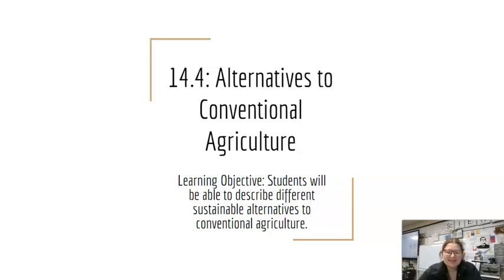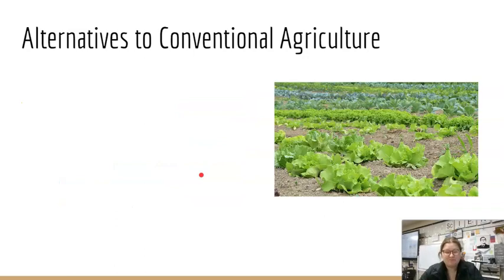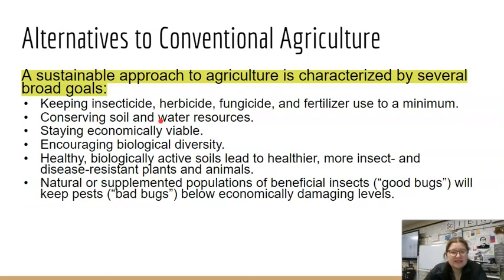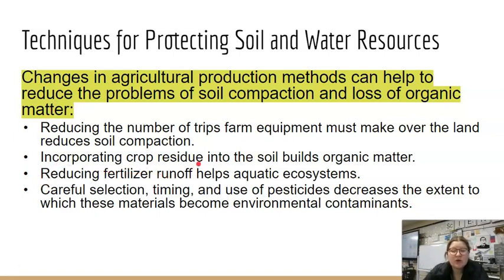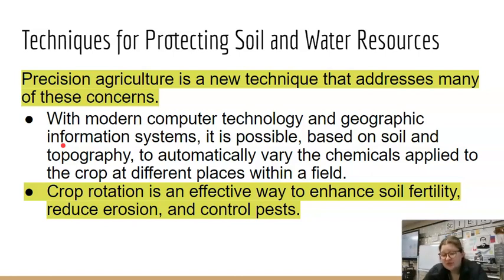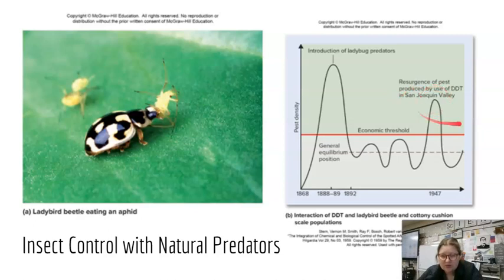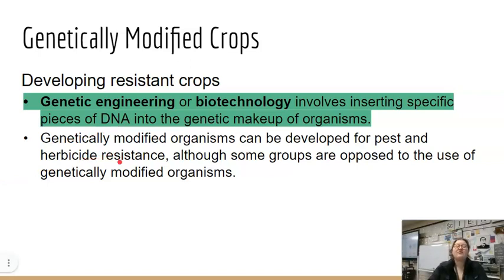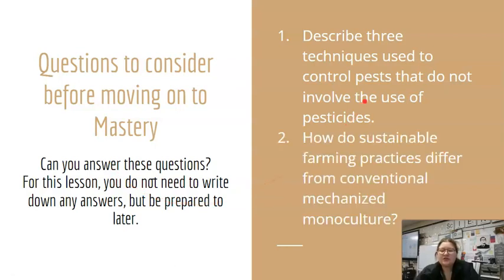14.4 Alternatives to Conventional Agriculture